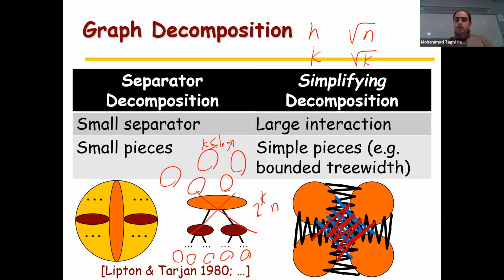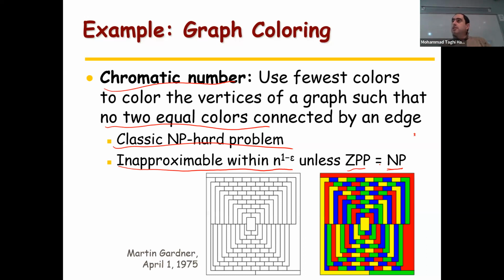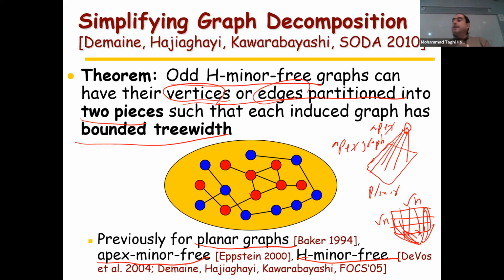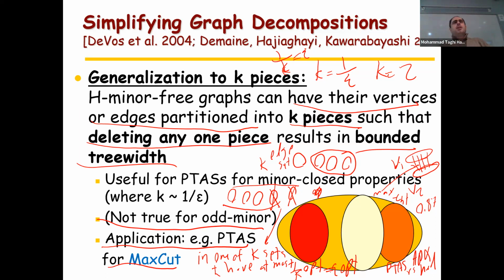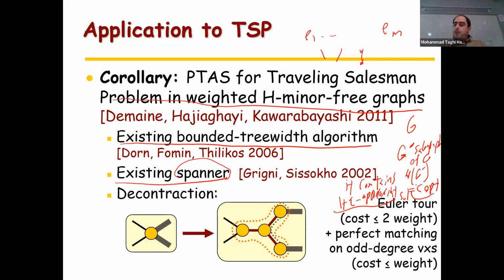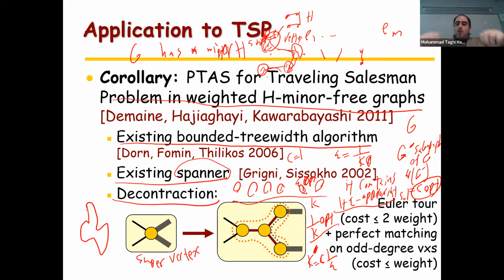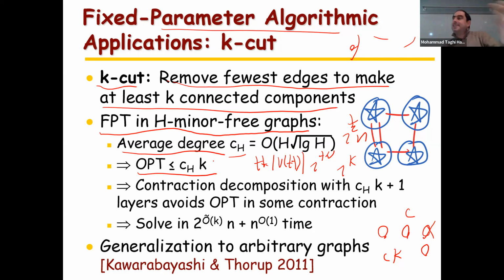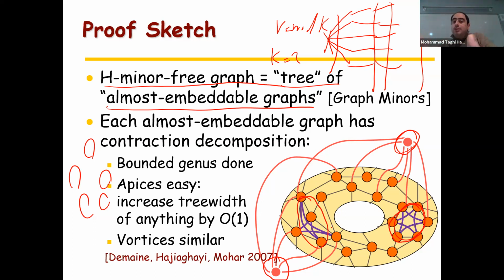Lesson 16: Network Algorithms and Approximations by Mohammad Hajiaghayi: Simplifying Decompositions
In this session, we talk about different simplifying decompositions for networks and their applications to obtain approximation algorithms, in particular PTASs, and fixed parameter algorithms. The lecture contrasted the Separator Decomposition approach (Lipton-Tarjan, generalized by Bidimensionality), which finds small separators to recursively break down a graph, with the Simplifying Decomposition approach (Baker), which is more suitable for problems involving weights and non-minor-closed properties. The core idea of simplifying decomposition is to partition the graph's vertices or edges into a small number of pieces (K pieces, where K is typically proportional to 1 divided by epsilon), such that deleting or contracting any single piece leaves the remaining subgraph with bounded treewidth. Since all problems are efficiently solvable on graphs of bounded treewidth, this technique is a powerful tool for obtaining PTAS results.

The instructor presented a key theorem: any H-minor free graph can have its vertices or edges partitioned into K pieces such that removing any one piece results in a bounded treewidth graph. This structure immediately yields powerful results, like a two-approximation for the highly difficult Chromatic Number problem on H-minor free graphs. By partitioning the vertices into two sets, each with bounded treewidth, the problem is solved optimally on each set, and the results are combined by using a new set of colors, achieving a two times the chromatic number of the graph approximation. More importantly, using an edge-partitioning version of the theorem with K approximately equal to 1 divided by epsilon pieces allows for a PTAS for problems like Max Cut on H-minor free graphs, despite Max Cut being APX-hard on general graphs.

For problems like the Traveling Salesperson Problem (TSP), which is contraction-closed but not minor-closed, the more specialized Contraction Decomposition Theorem is required. This theorem partitions the edges into K sets such that contracting any one set results in a bounded treewidth graph. The algorithm uses this structure on a spanning subgraph (spanner) of the original graph—which preserves solutions and reduces total weight—to achieve a PTAS for weighted TSP on H-minor free graphs. This involves partitioning the spanner's edges, guessing which partition contains only epsilon-small-weight edges, contracting that set to create a bounded treewidth graph, solving the TSP optimally on the contracted graph, and then efficiently "opening up" the contracted super-vertices back into the original tour.